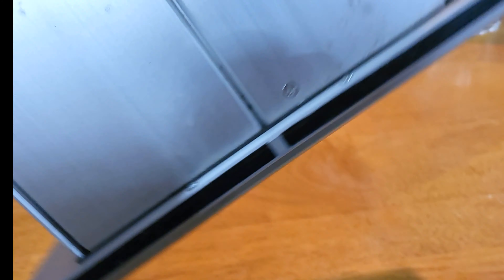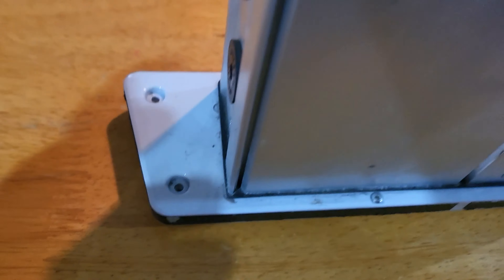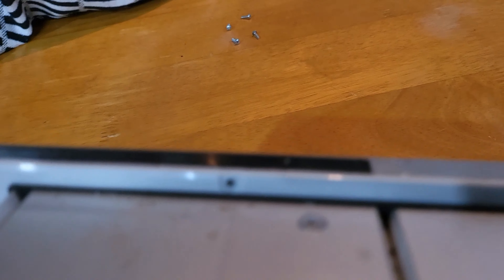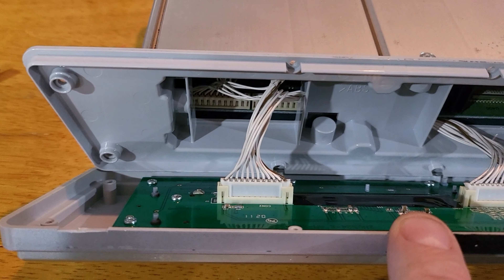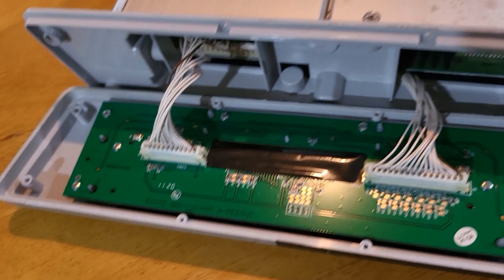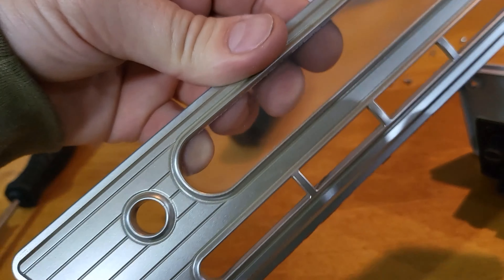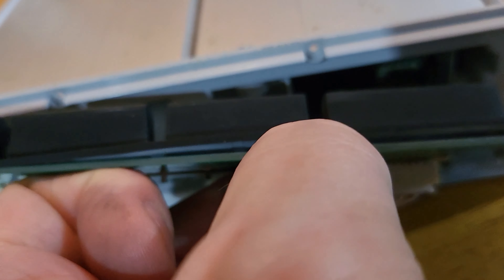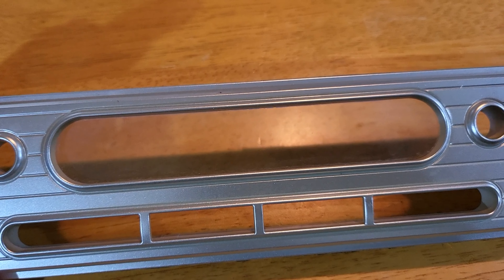Kawasaki Vaquero & Voyager stereo faceplate removal. Vulcan 2014+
Digging into the factory stereo to explore painting or customizing the factory faceplate.